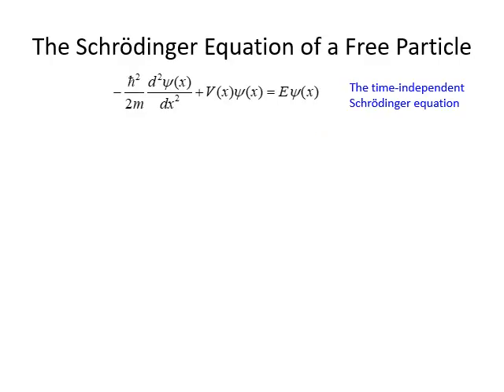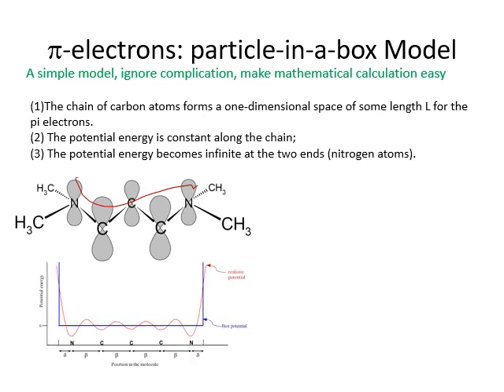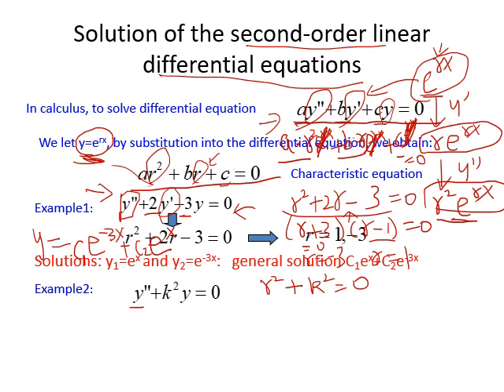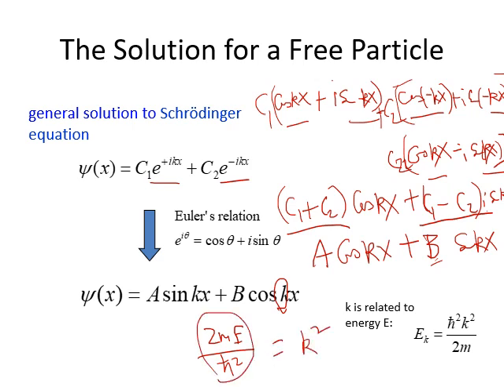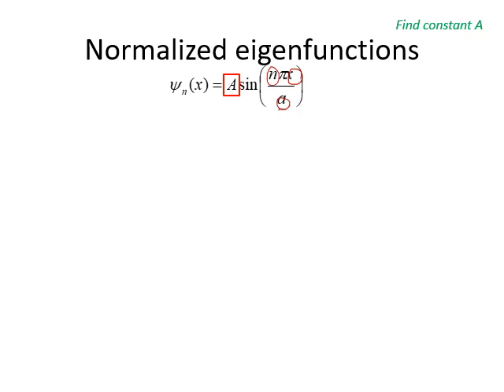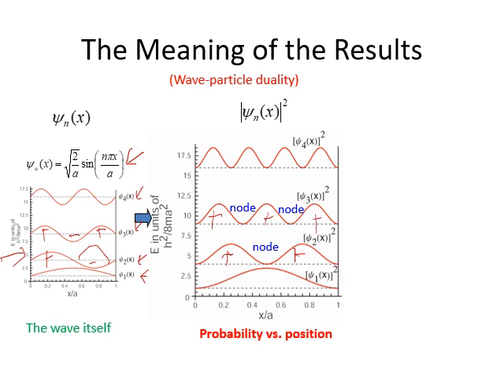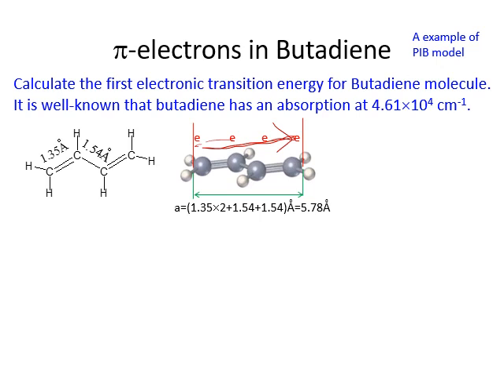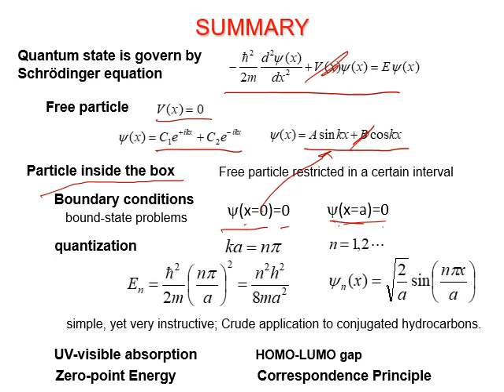CHEM 3332 7d PIB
physical chemistry 2, chapter 7d, Particle in a box model